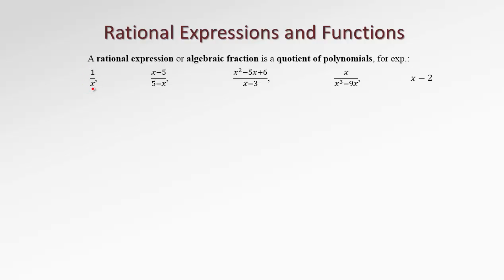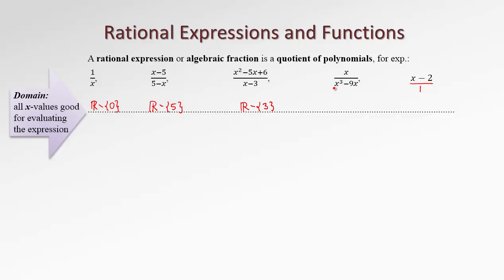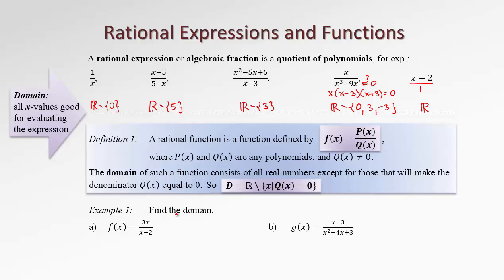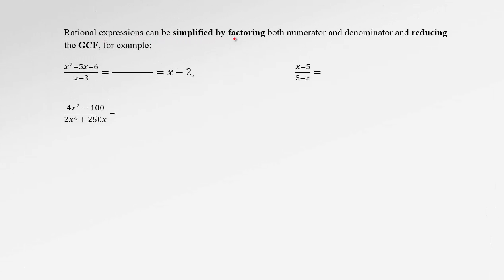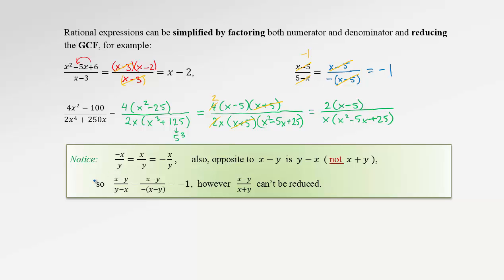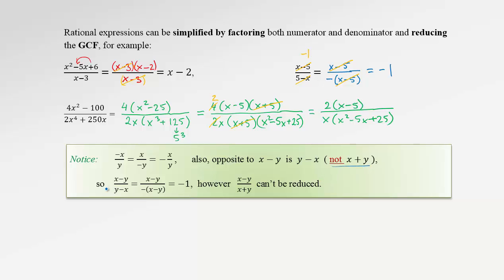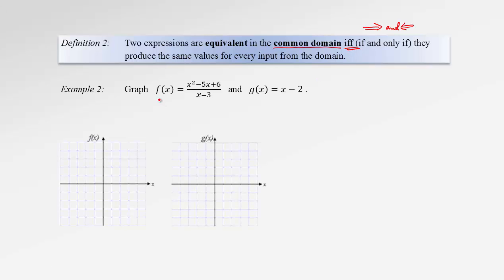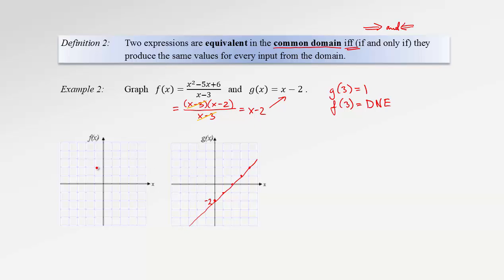7.1a Rational Expressions and Functions